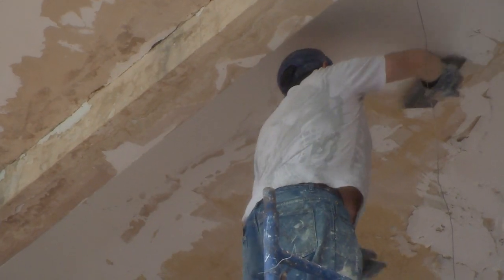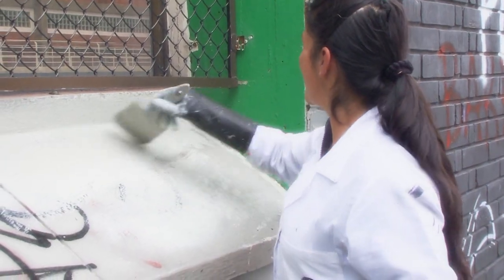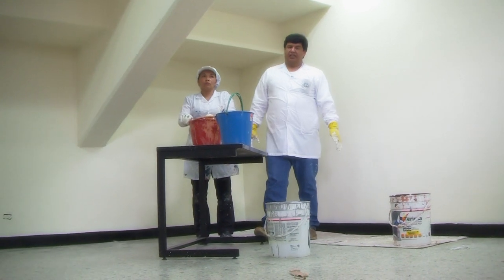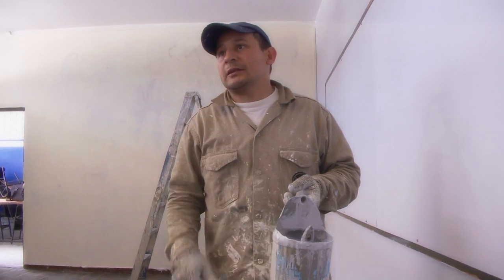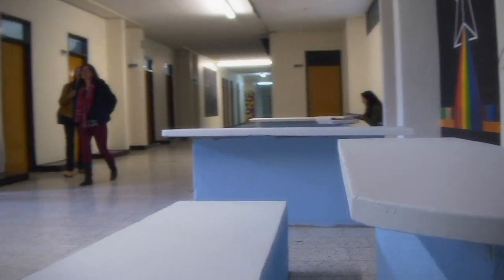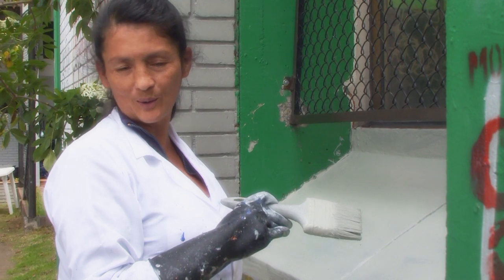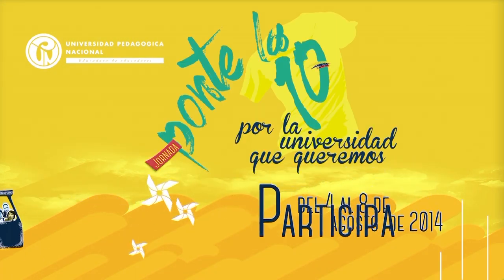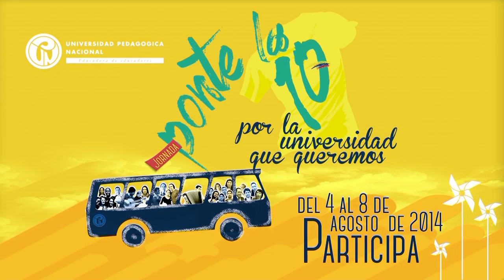Ponte la 10 por la universidad que queremos: "Adecuación de las instalaciones"